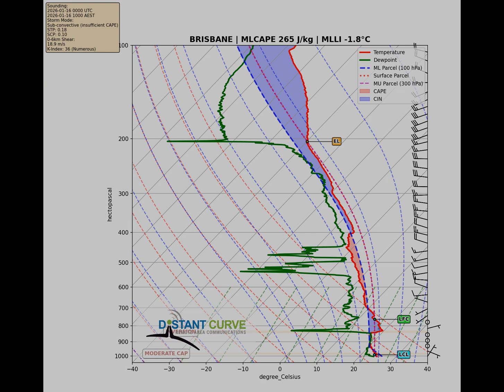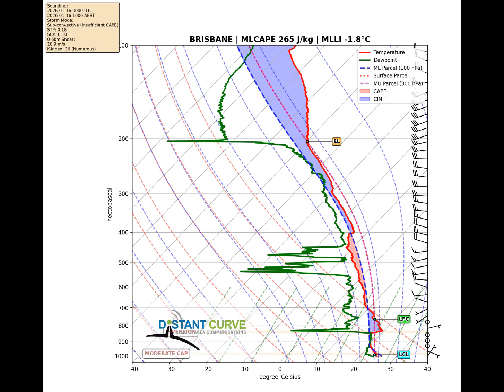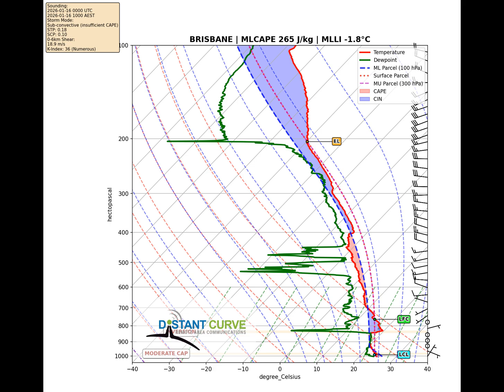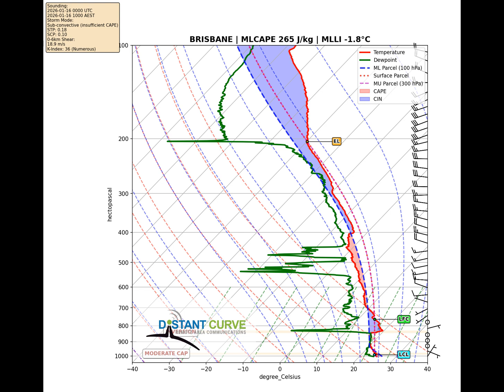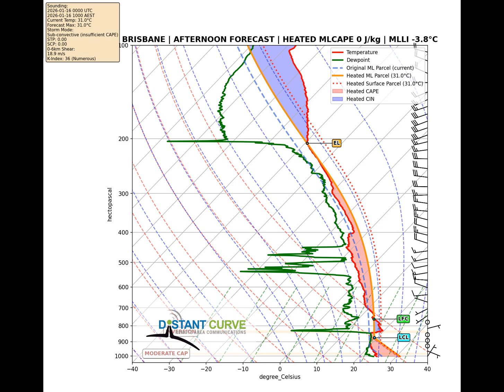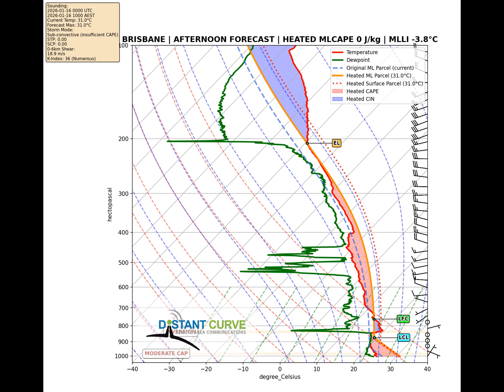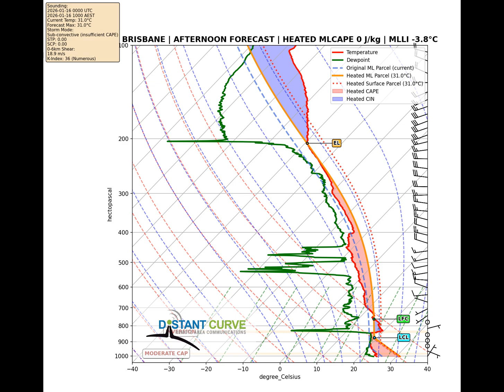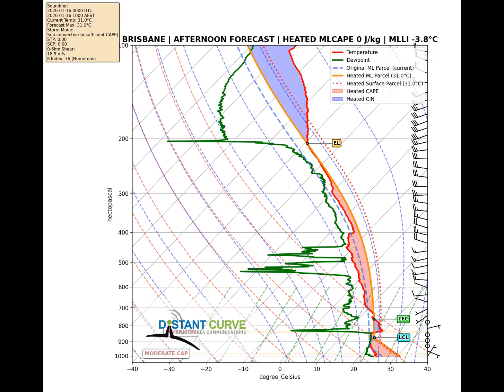Brisbane Thunderstorm Outlook - 16 Jan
🌩️ Brisbane thunderstorm forecast - 16 January 2026
Marginal severe weather potential - detailed breakdown below.

📝 VIDEO TRANSCRIPT
Welcome to severe weather analysis for Brisbane. I'm your host, and today is Friday, January 16, 2026. We're looking at the atmospheric environment from this morning's radioactive sounding data, and what it means for severe weather potential across the region.

Let's start with what we're seeing this morning at ten AM local time. The Skew-T diagram shows a stable environment with a moderate cap holding everything down. The red line represents the actual temperature profile, while the green line shows the moisture levels. We're looking at mixed-layer CAPE of only two hundred sixty-five joules per kilogram, which is well below the Australian threshold of one thousand joules per kilogram. That's the energy available for storm development. The surface is very moist with a dewpoint just point nine degrees below the temperature, which is favorable for any storms that do manage to form. But right now, that moderate cap is the dominant feature. We can see it clearly labeled on the diagram - this inversion is holding the energy down. The freezing level sits at around forty-eight hundred meters, which is relatively high. Wind shear in the zero to six kilometer layer is eighteen point nine meters per second, which is actually favorable, but without the energy, shear alone won't trigger anything. The most-unstable parcel shows nearly one thousand joules per kilogram of CAPE available, but it's sitting at the surface level, which means you'd need explosive heating to unlock it. The bottom line this morning: we're locked and loaded, but the cap is firmly in place.

Now let's look at what happens when the sun starts working on this environment this afternoon. The enhanced Skew-T diagram shows three different parcel paths - surface-based, mixed-layer, and most-unstable - so we can see the full picture of how instability changes. Notice the most-unstable parcel, shown in pink, reveals the hidden fuel in this sounding. When we remove the cap by forecasting a maximum temperature of thirty-one degrees Celsius this afternoon, the transformation is dramatic. The surface-based CAPE reaches nine hundred fifty-seven joules per kilogram, still below the Australian threshold but getting close. The mixed-layer CAPE stays low because the mixed layer is drier and more stable. But here's the critical part: the blue shaded area on the left side of the diagram shows the cap - that moderate cap we saw this morning. As the surface warms, that cap weakens. The cap break temperature is forecast at twenty-nine point four degrees Celsius, and with a high probability of eighty-five percent that we'll reach our maximum of thirty-one degrees, we're very likely to break through this cap this afternoon. The most-unstable parcel path shows the greatest potential. If a parcel from lower levels gets lifted, it could release nine hundred fifty-seven joules per kilogram of CAPE. The wind shear remains consistent at eighteen point nine meters per second in the zero to six kilometer layer. The lapse rate from seven hundred to five hundred millibars is five point seven degrees per kilometer, which supports convective development. So the afternoon environment transforms from locked-down to conditionally severe - if something manages to trigger, the energy becomes available.

Today's environment over Brisbane is currently stable with a moderate cap limiting severe weather potential.

[Transcript truncated - full analysis in video]

📊 KEY METRICS
• MLCAPE: 0 J/kg
• SBCAPE: 957 J/kg
• 0-6km Shear: 18.9 m/s
• LCL Height: 0 m
• STP: 0.00 | SCP: 0.00

🌩️ THREAT LEVELS (0-5)
🌪️ Tornado: 1/5
🧊 Large Hail: 2/5
💨 Damaging Winds: 1/5

New severe weather analysis uploaded DAILY at 8am AEST.

📚 RESOURCES
AI Analysis: Claude + GraphCast ML models
TTS: Microsoft Edge (Australian accent)
Search "EasilyBoredEngineer cape" for source code